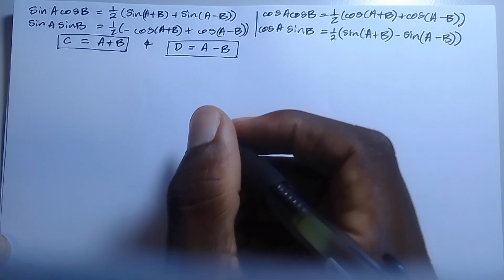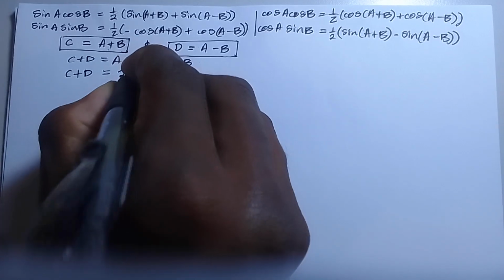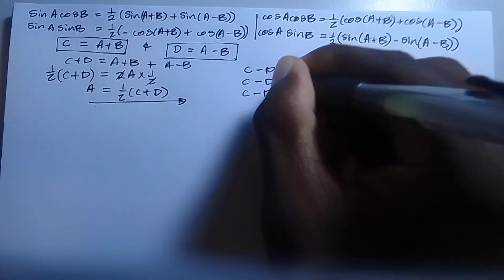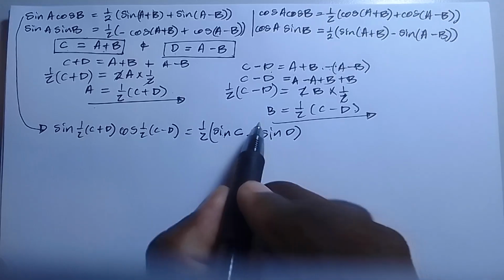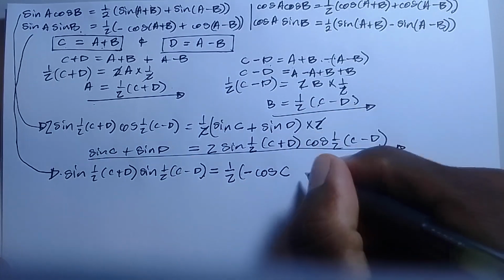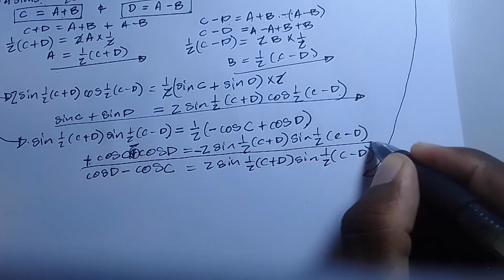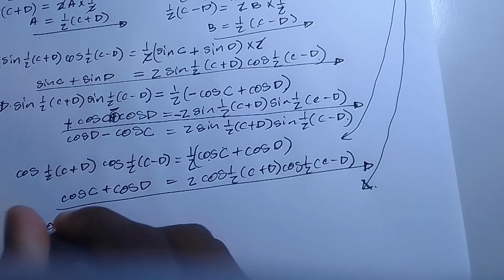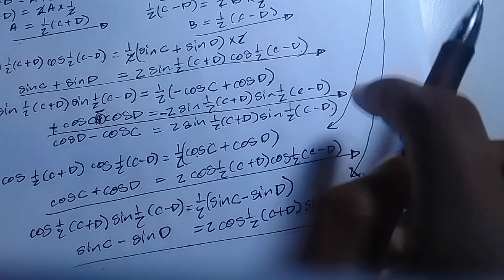Deriving Trig I dentities Using C=A+B & D=A-B - Fully explained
In this tutorial, we break down the derivation of key trigonometric identities using the sum and difference of angles. This step-by-step explanation covers the full process, ensuring you understand where these identities come from rather than just memorizing them. Perfect for first-year engineering maths students who want a clear and detailed approach to trigonometric proofs.

Watch till the end for a solid grasp of these fundamental concepts! 🔥📐